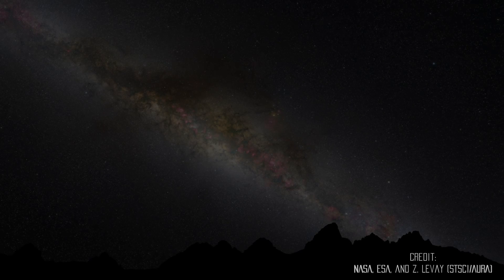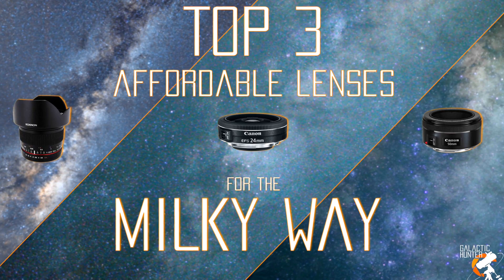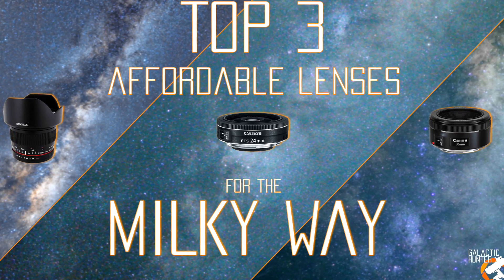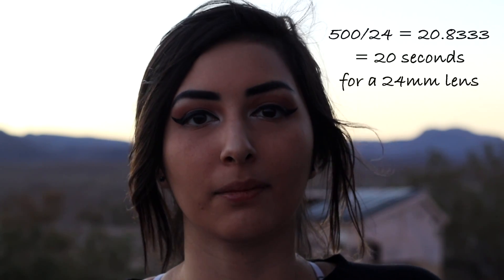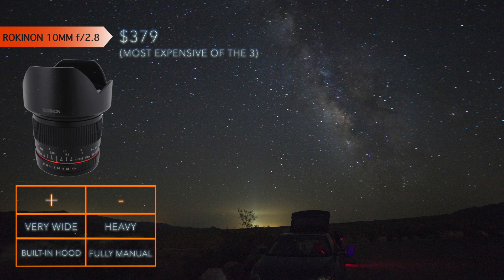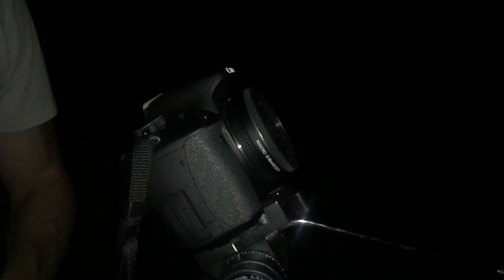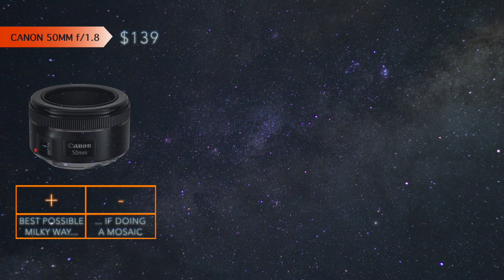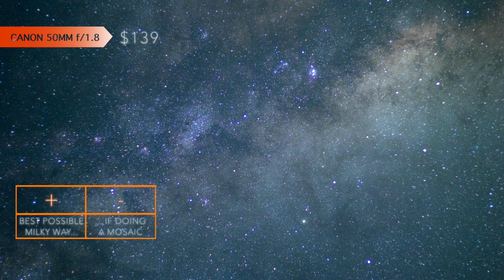The TOP 3 Affordable Lenses for Milky Way Photography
10mm: Rokinon 10mm f/2.8
24mm: Canon EF-S 24mm f/2.8
50mm: Canon EF 50mm f/1.8

The Astrophotographer's Journal